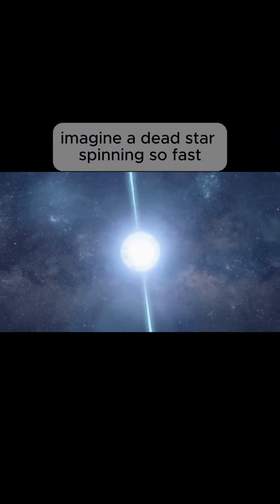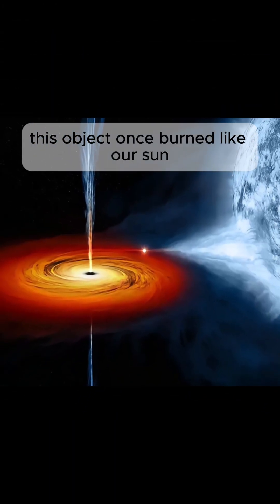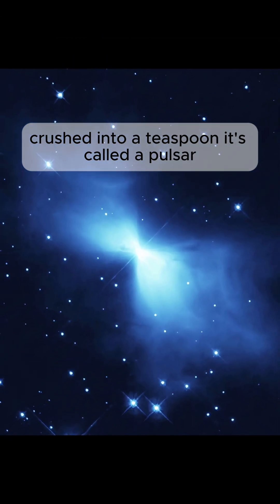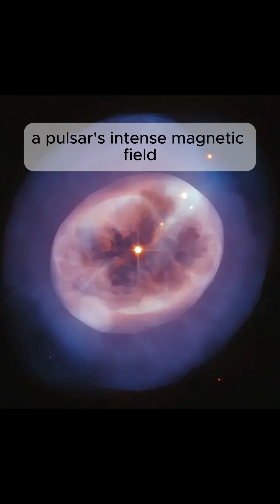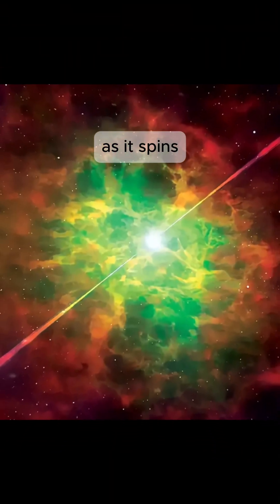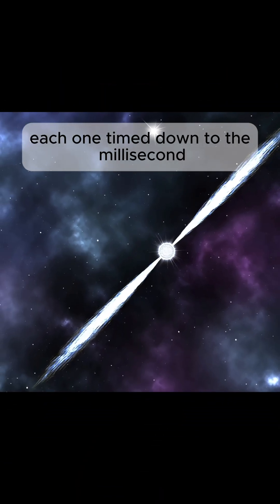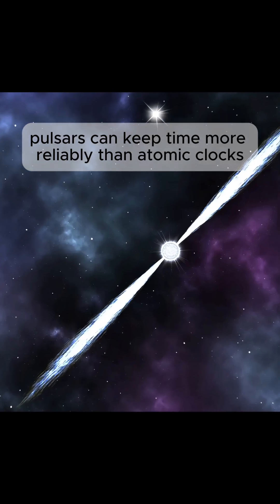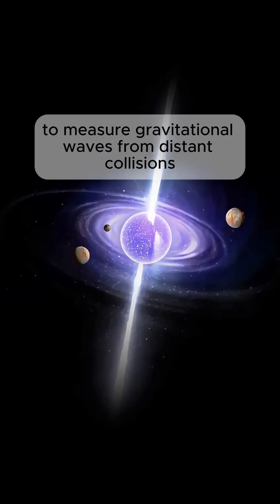What Exactly Is a Pulsar?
Pulsars are one of the strangest objects in the universe. They begin as massive stars—much larger than our Sun—that burn through their fuel and explode in a violent supernova. The explosion crushes the star’s core into an ultra-dense object made almost entirely of neutrons, called a neutron star. If this remnant rotates rapidly and has an intense magnetic field, it becomes a pulsar.
Pulsars spin with incredible speed—some rotate hundreds of times per second. Their magnetic poles emit powerful beams of radiation. As the star rotates, these beams sweep through space like a lighthouse. If Earth is in the path of those beams, we detect them as repeating pulses, arriving with extreme precision. That’s how pulsars earned their name.
Although they’re only about the size of a city, pulsars contain more mass than our Sun. A single teaspoon of pulsar material would weigh billions of tons. Their gravity, magnetism, and rotation rate are so extreme that astronomers use pulsars to study magnetic fields, search for gravitational waves, measure cosmic distances, and test theories of spacetime.
Pulsars are dead stars… but they continue to reveal how the universe works long after their light goes out.